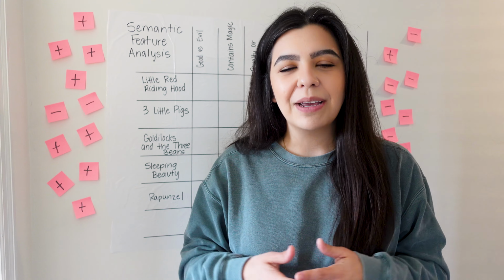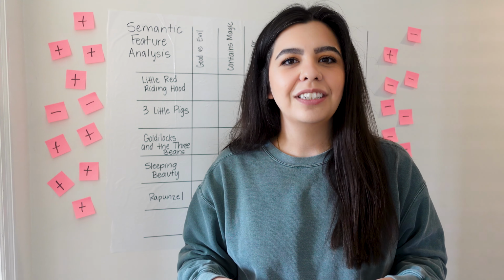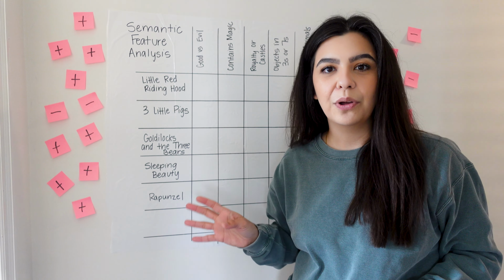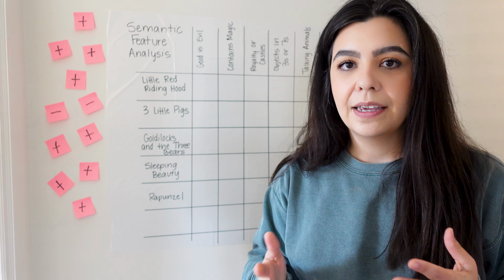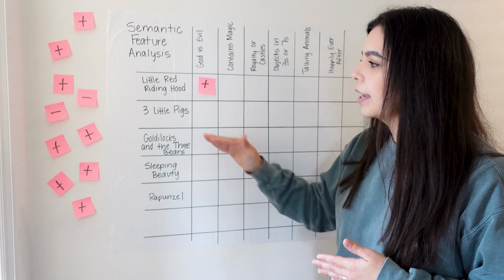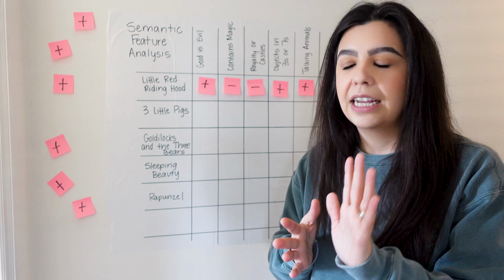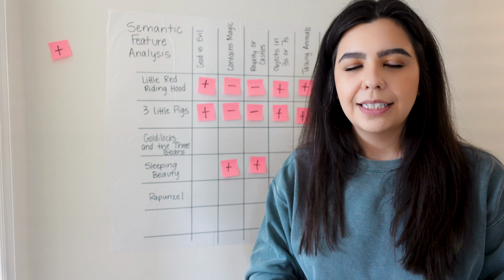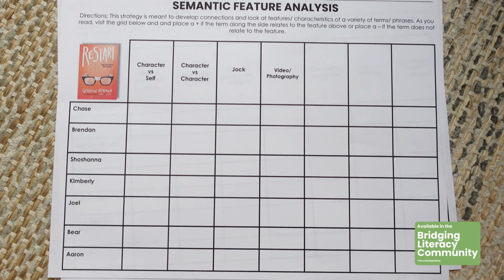Improve Comprehension with a Simple Strategy | Semantic Analysis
MAILING LIST-

BLC Summer Catalog -

Write On - Cling Sheets

Reading Comprehension Blueprint